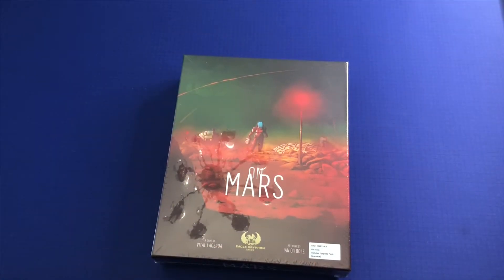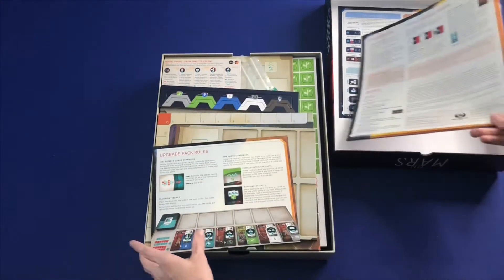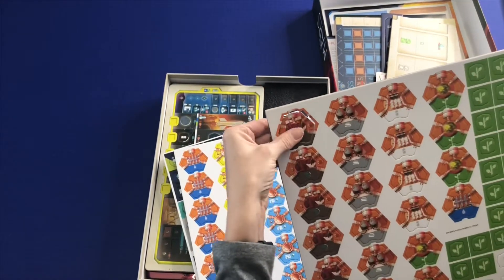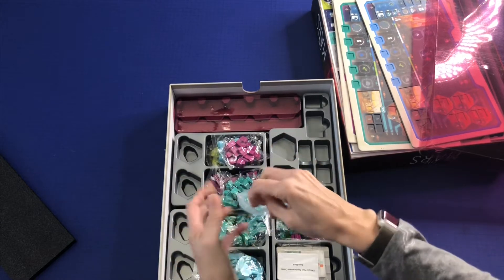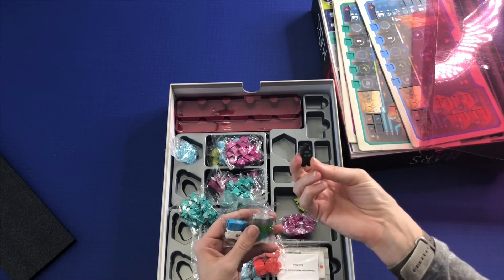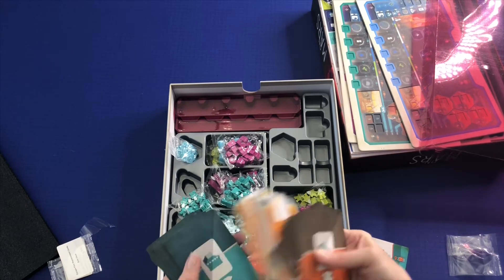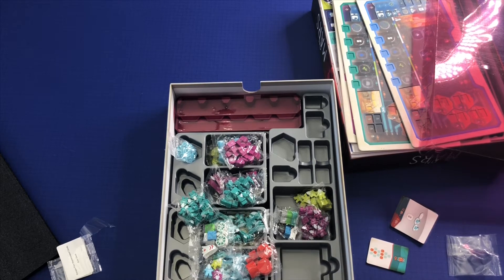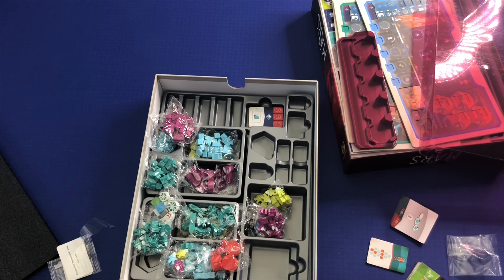On Mars unboxing with Girl Meets Meeple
Hey! Thanks for checking out my unboxing of On Mars. This video was recorded a couple weeks ago before I realized I was pulling cards and components nearly off the bottom of the screen, so I apologize about that being present in this video. This channel is a work in progress, and I will keep working on all these things.